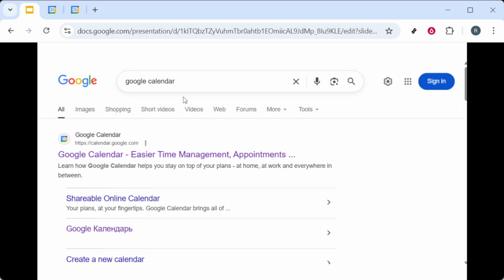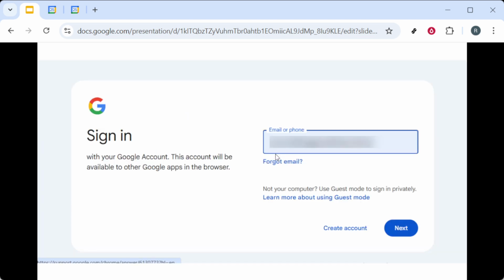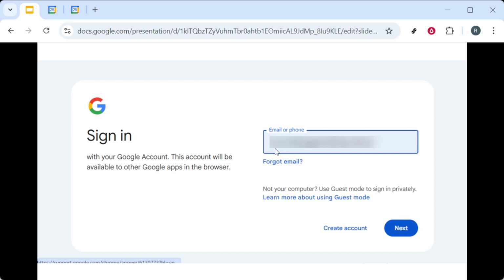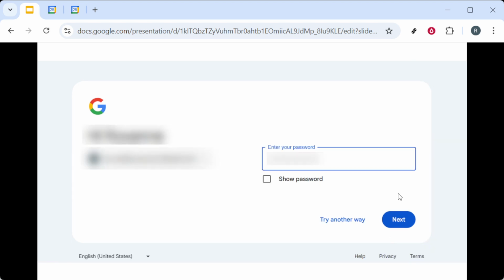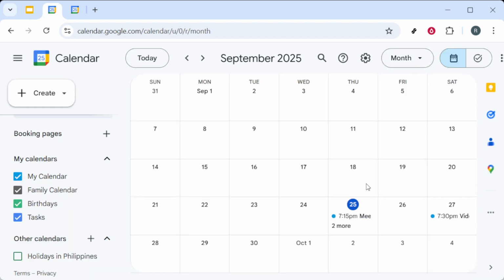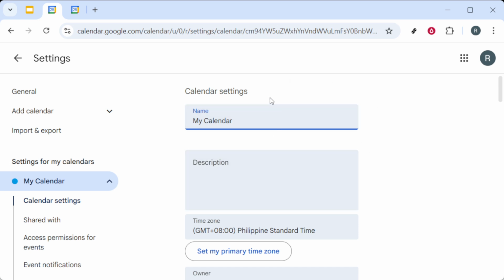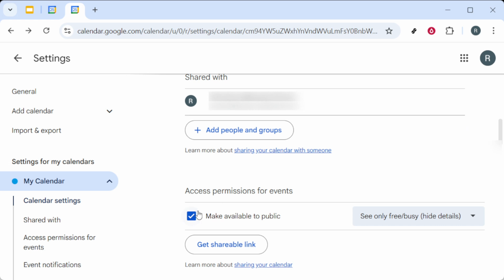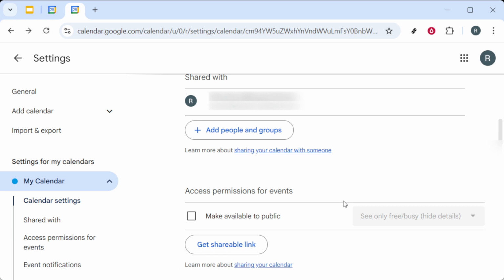How To Make Google Calendar Private (Stop Sharing Access)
🔒 Want to keep your schedule secure? This tutorial shows you how to make Google Calendar private so only you control who sees your events.
✅ Great for maintaining privacy at work, school, or home.
✨ You’ll learn:
How to adjust calendar visibility settings
How to hide event details from others
Best practices for protecting your calendar privacy